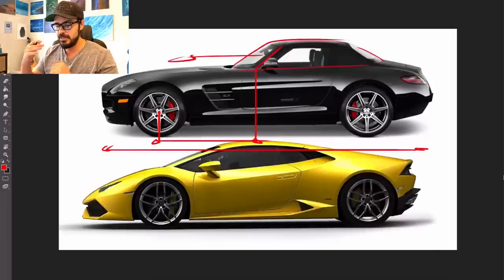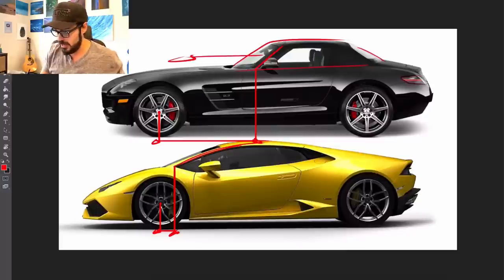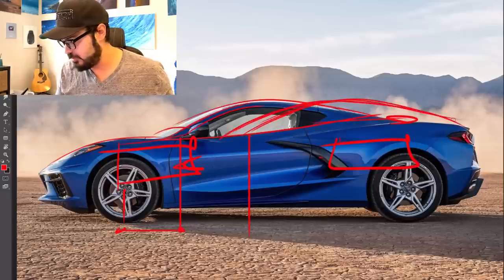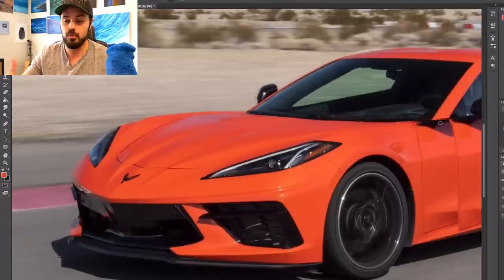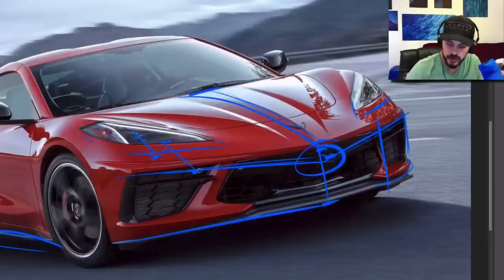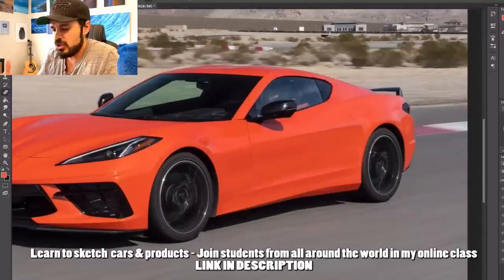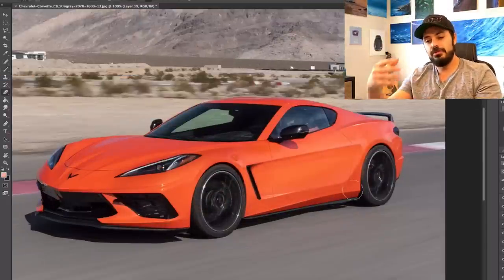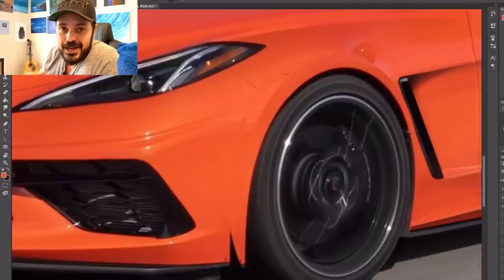What would a FRONT-ENGINED 2020 Chevy Corvette C8 look like?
What would a front engined 2020 Chevy Corvette C8 look like? Let's find out.